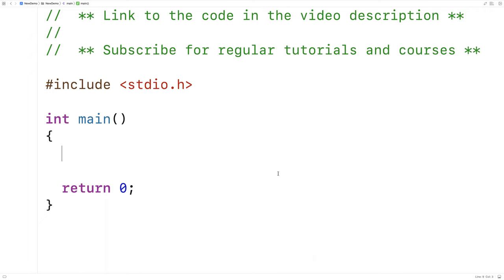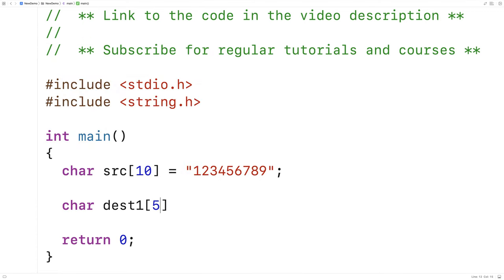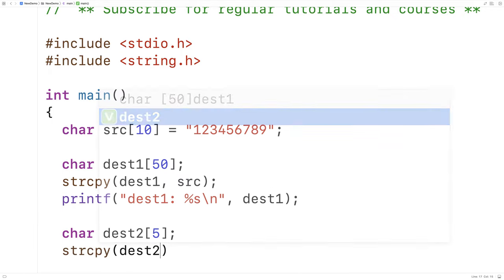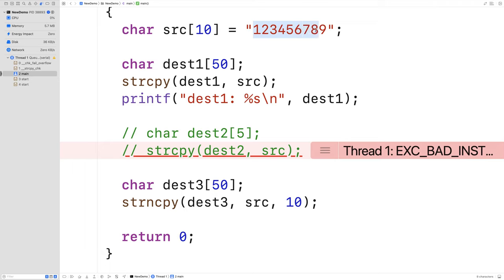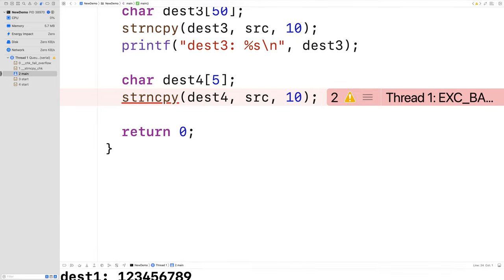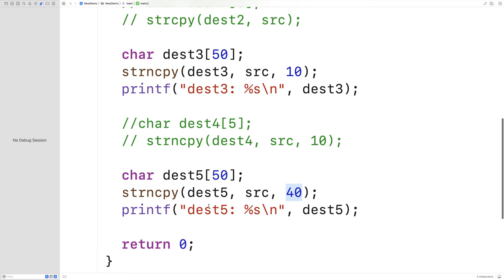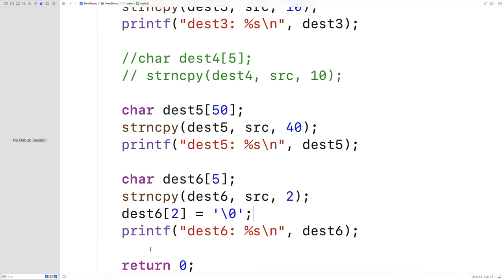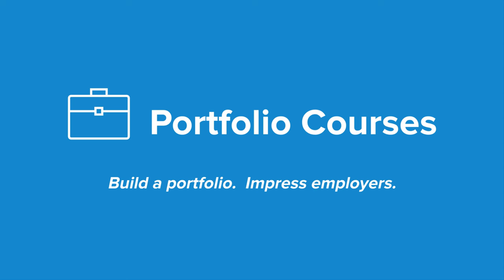strcpy() and strncpy() functions | C Programming Tutorial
How to use the strcpy and strncpy functions to copy strings in C. Source code to build a portfolio that will impress employers!